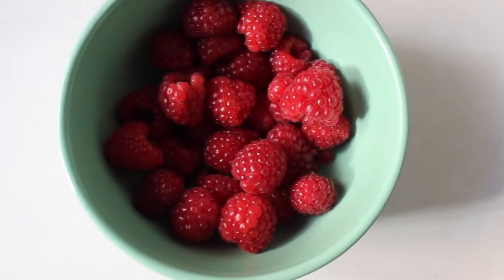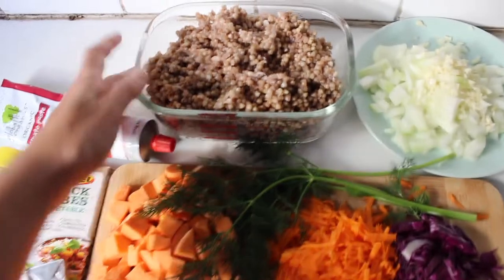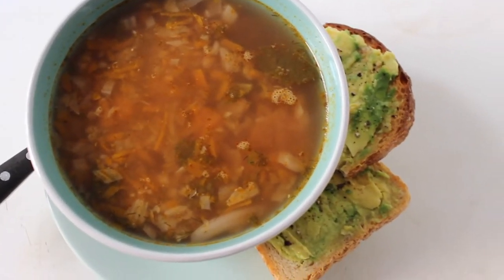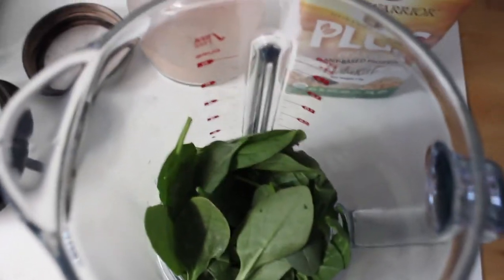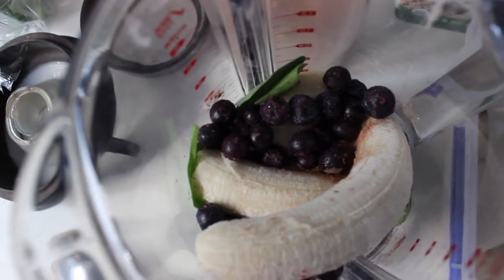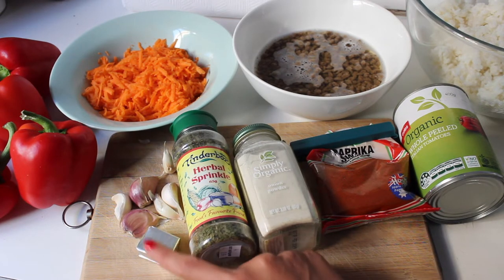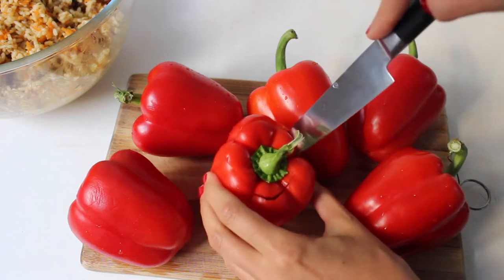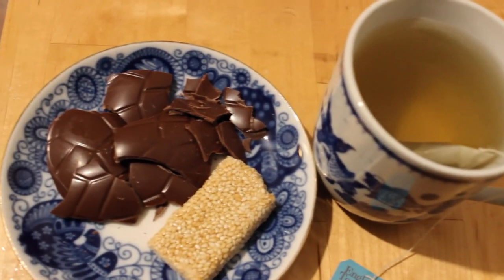WHAT I EAT IN A DAY #4 || DANCE WORKOUT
Stuffed Capsicum Ingredients:

6 small red capsicums
1 cup of cooked white rice
1 stock cube + 2 cups of boiling water
1 grated carrot
3 cloves of garlic
1 tbs olive oil
3/4 cup TVP (Textured Vegetable/Soy Protein) soaked in boiling water and drained
1 tsp dried mixed herbs
1 tsp onion powder
1 tsp sweet paprika
1 can tinned tomatoes